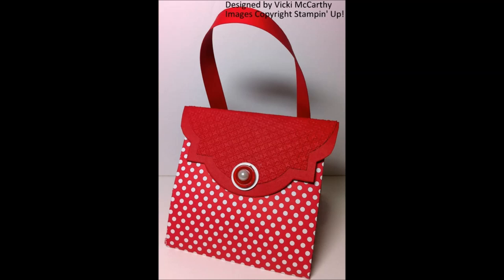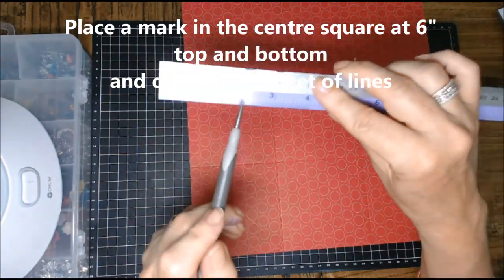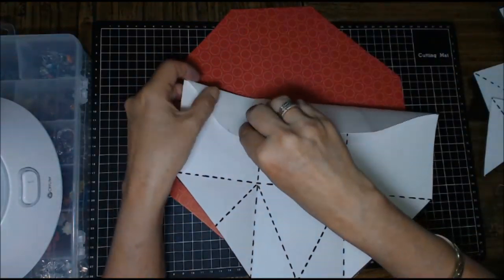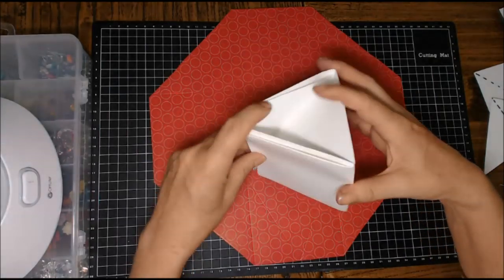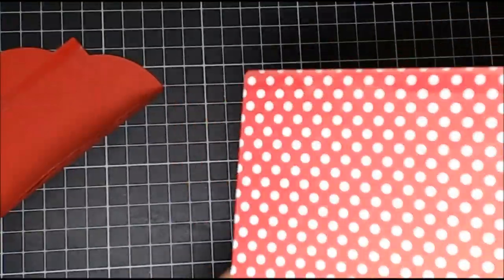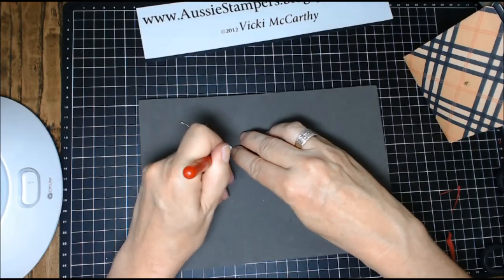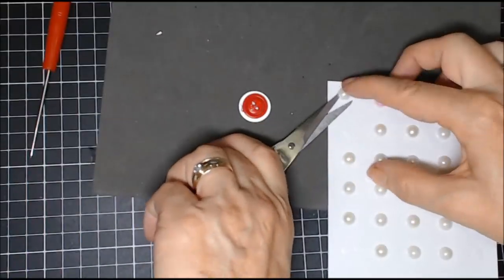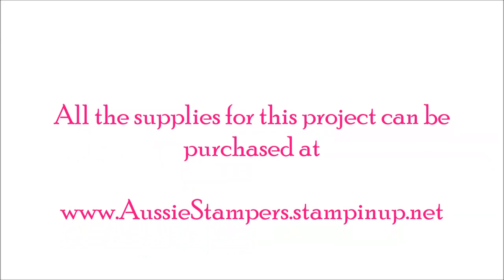Bright, Beautiful Boxes 🌟EXPLODING PURSE!🌟 StampinUp. Shop my FAVE art & craft supplies below.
Another in the Series Bright, Beautiful Boxes .Exploding Purse paper craft tutorial.
Live inspired!

🎨FAVOURITE PAINTS.

🧑‍🎨FAVOURITE BRUSHES.

4 Sheets Words Clear Stamp Sentiments
10 Styles Plastic Embossing Folders